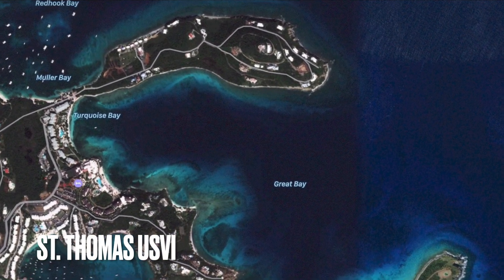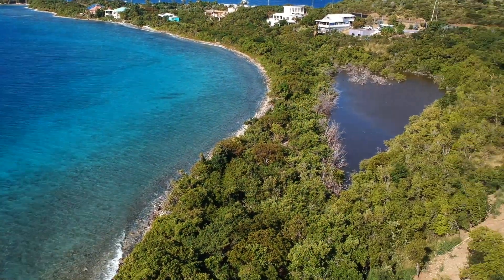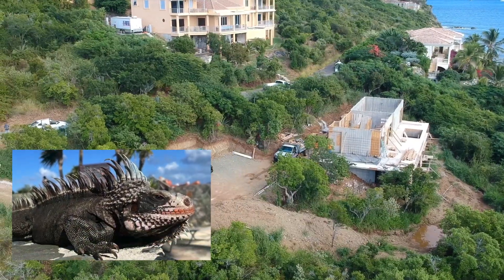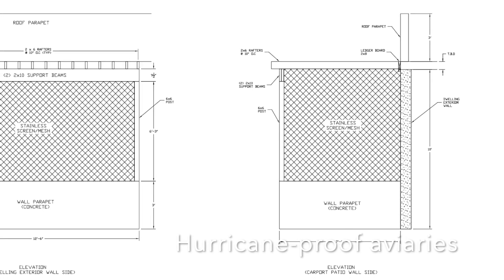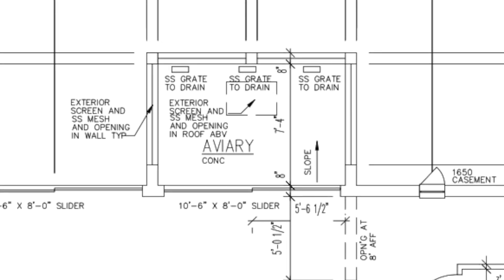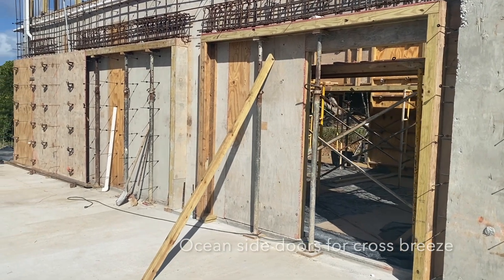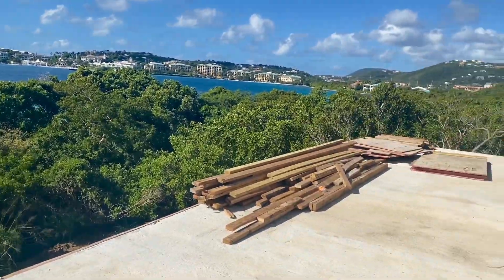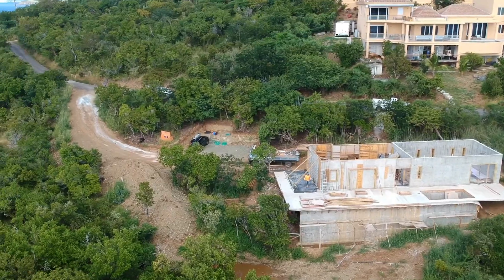USVI facility, December 2022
Progress on the massive undertaking- creating a research, preservation, rehabilitation and avian rescue facility in the middle of the Caribbean. .. Spoiler alert- I will be living on site to provide 24/7 care.